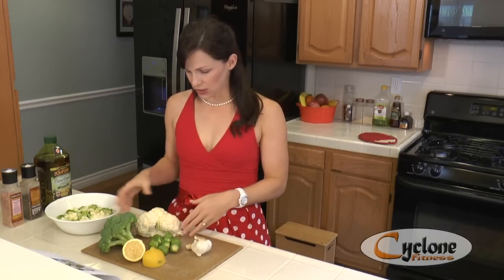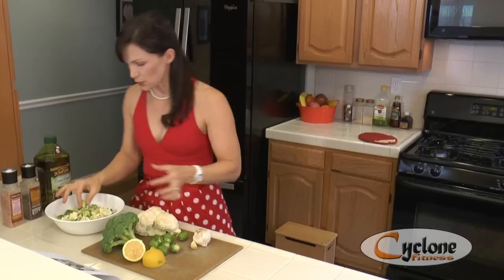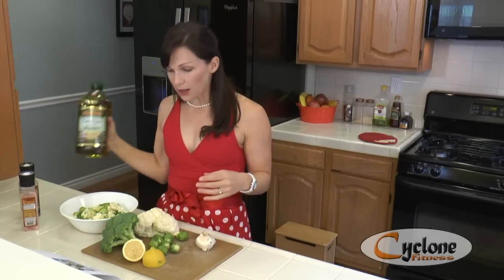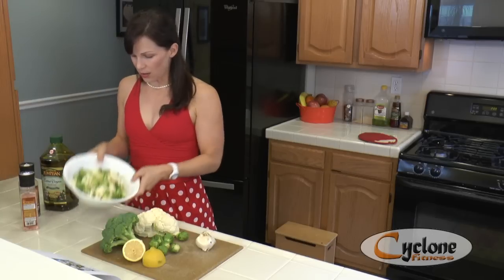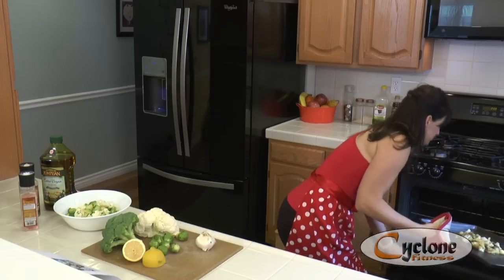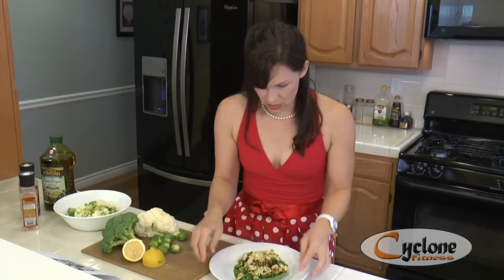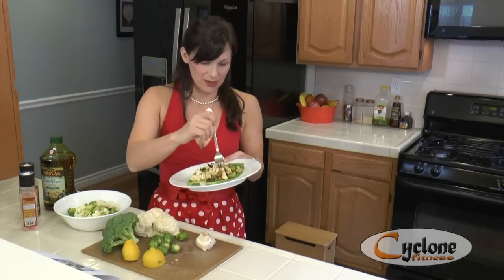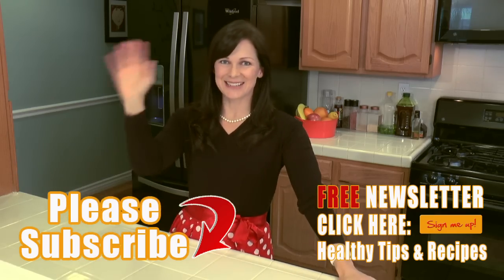Cyclone Recipe Series: Dinner Party Vegetables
Sara Moneymaker
Strategic Fat Loss & Fitness Coach